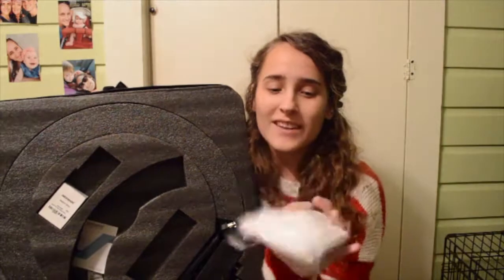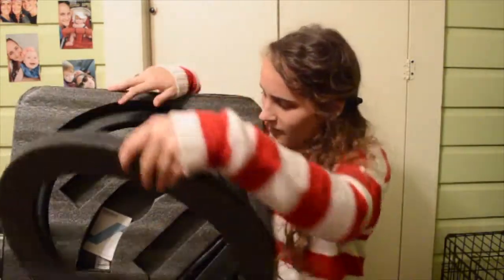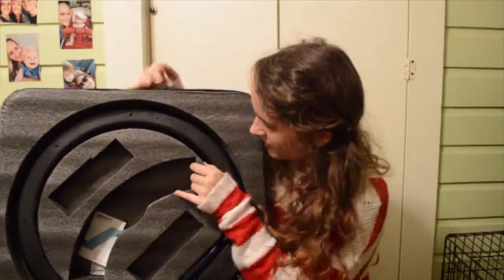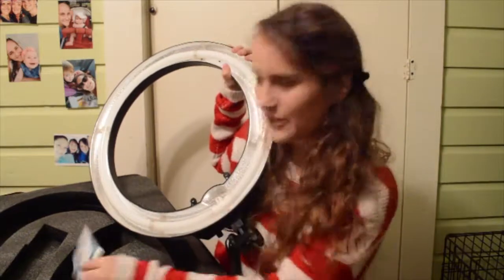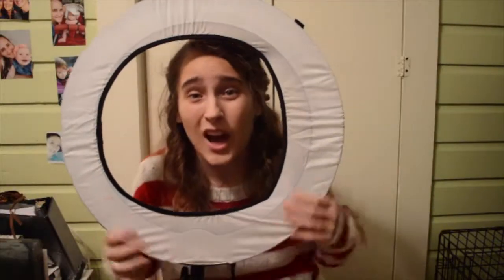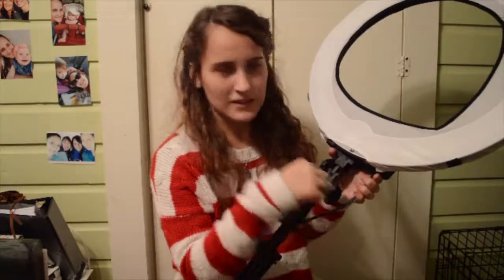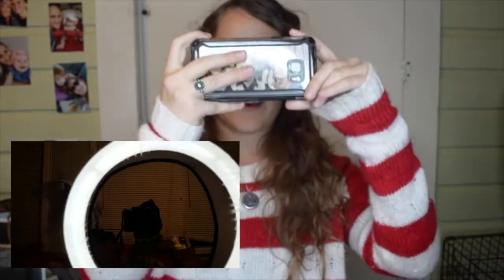Neewer 18' LED Ring Light Unboxing/Review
I received the Neewer Ring Light from my parents for Christmas!!! Unbox it with me and let's review it together for the first time!

DUDE! I CAN SING!